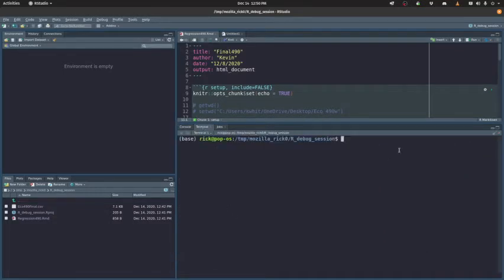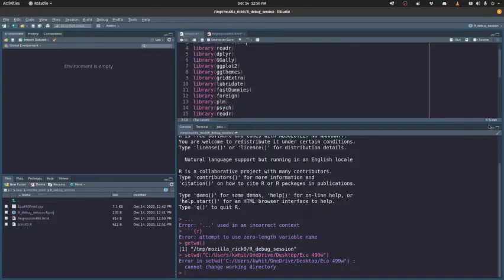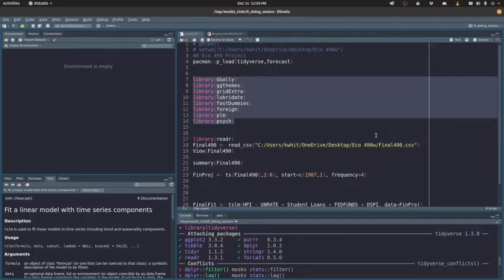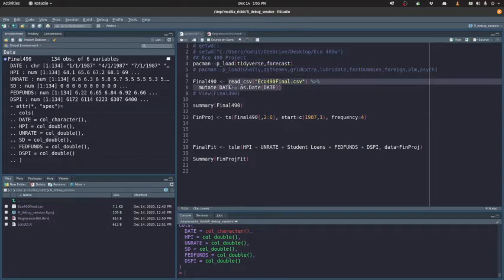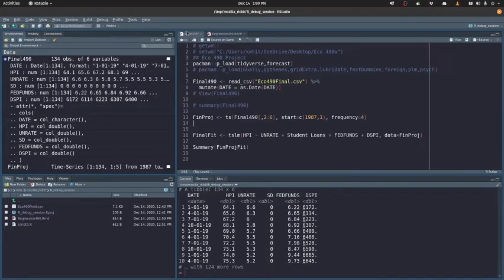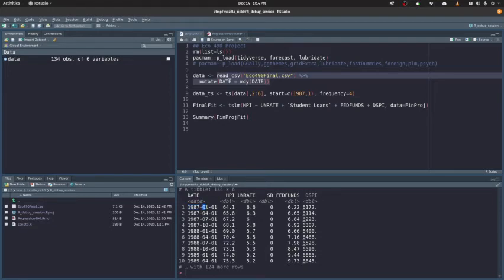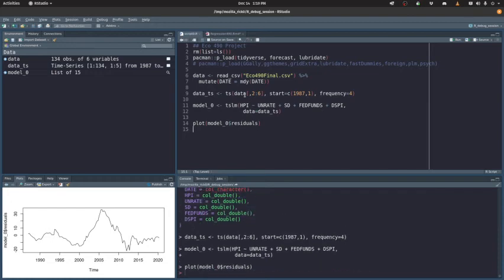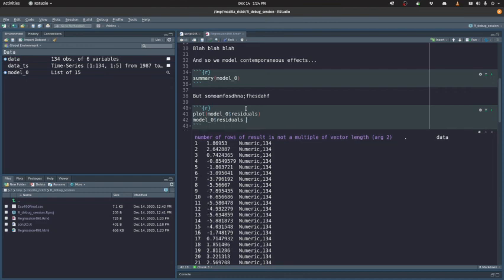Tidying up an R script